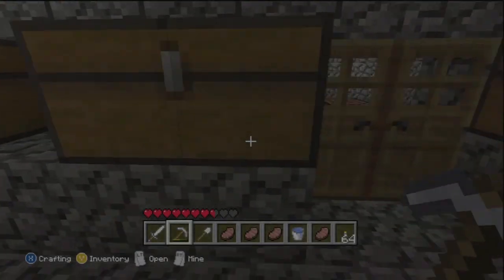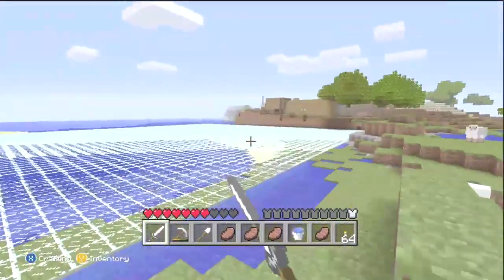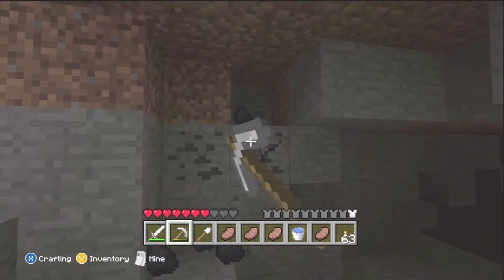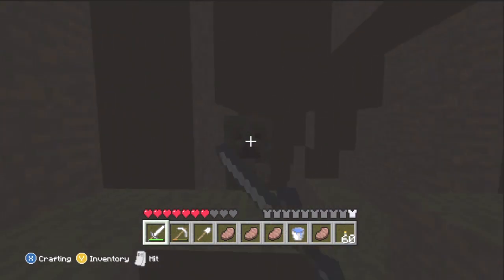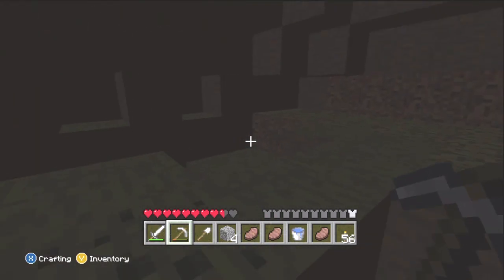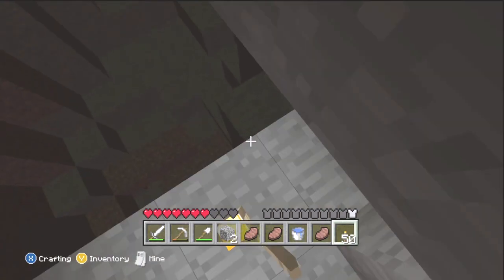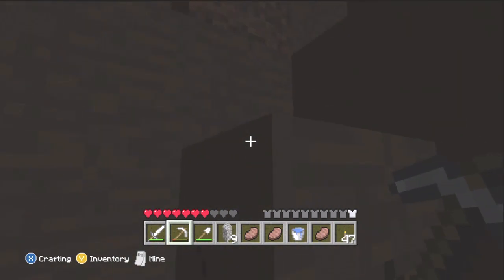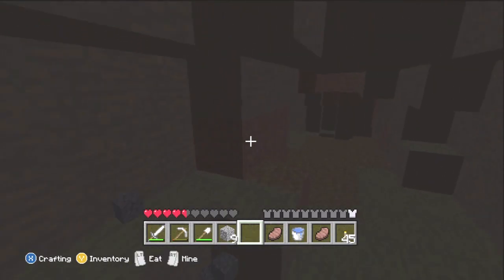♥ The Unnamed Minecraft Series:Xbox 360 Edition #5 Big Minecraft Build Project!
Open Me

That's one big ass project :P

Please Like/comment and sub to stay updated for my future uploads :)

Thanks!

Follow me?

HOW TO Play Xbox
HOW TO Play Minecraft
HOW TO Play Minecraft on Xbox